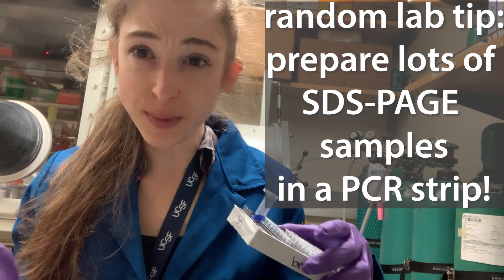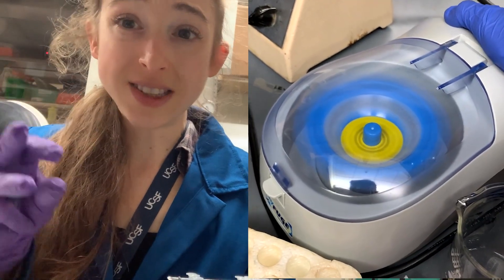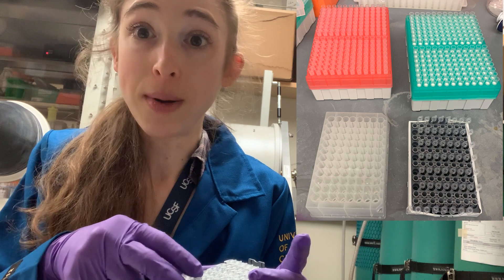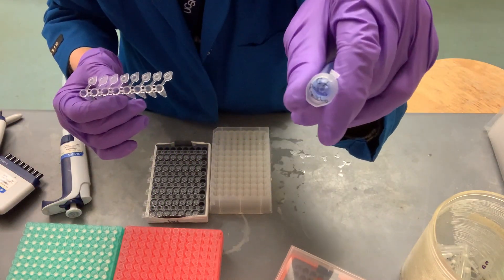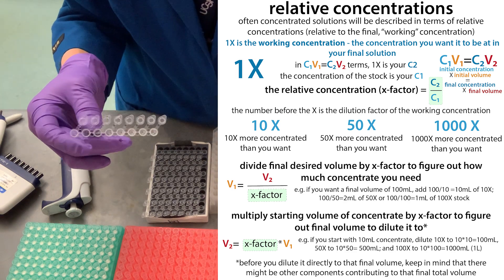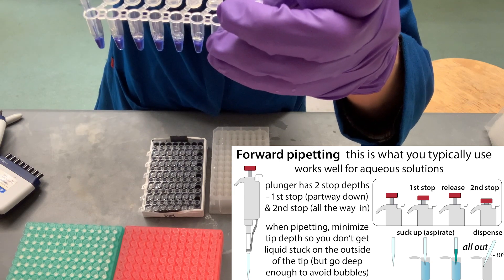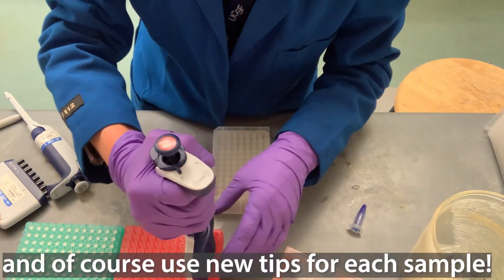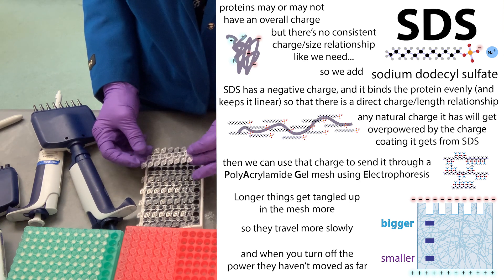Practical lab tip - prepare lots of SDS-PAGE samples in a PCR strip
Random practical lab tip - if you have a lot of SDS-PAGE samples to run, prepare them in a PCR strip! (Or PCR plate). This way you can use a multichannel pipet to get it set up, your samples stay together (unlike a bunch of eppendorfs), and you can just stick it in a PCR machine (thermal cycler) to boil (just set it to incubate at 95C for 5 minutes-ish). If you don’t want to run your gel right away, just stick your prepared samples in the -20 until you are (better to store them prepared in the SDS buffer than just as is - this will help protect them from proteases, which will get unfolded by the SDS).

This is especially handy when you’re going straight from a fraction collector block (like maybe you want to check the fractions from a protein purification) or a PCR strip of some sort of reaction or something. Just use the multichannel to transfer directly in and mix!

Even if you can’t use a multichannel for that mixing, you can still (assuming you have one) use it for sticking your sample loading buffer into all the tubes/wells. Do this first (before sample) so you can use the same tips multiple times and so you’re mixing when you add the larger volume - you’ll get better mixing this way. When using a multichannel, make sure that all the tips suck up the same amount (and squirt it all back out!)

Be careful when pipetting SDS because it sure is SuDSy! Pipet slowly and make sure to keep your thumb pressed down when you pull the pipet out. Also make sure to just stick the tip right  under the surface so you don’t get excess buffer stuck on the sides of the tips.

speaking of tips… here are some more random practical lab tips